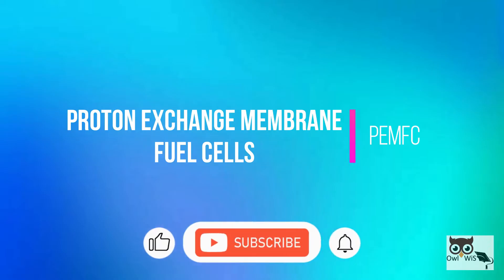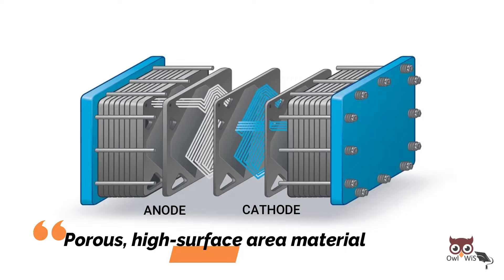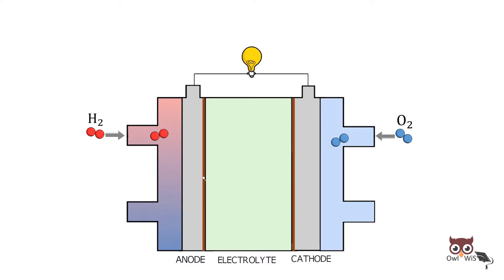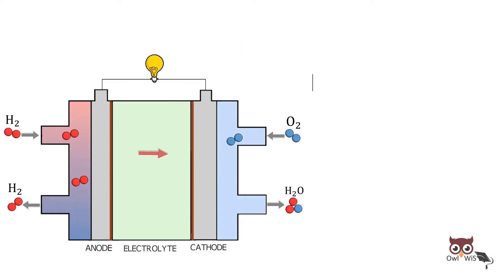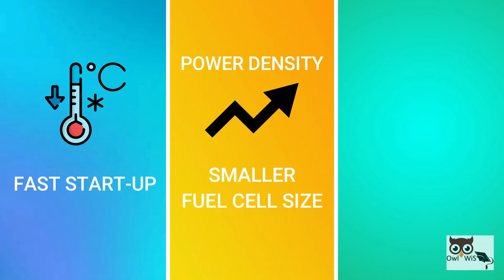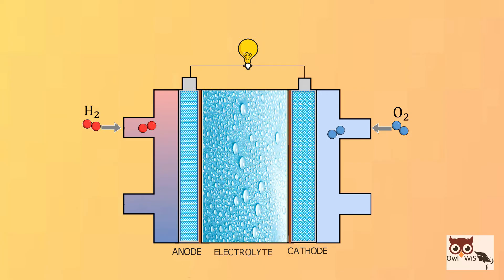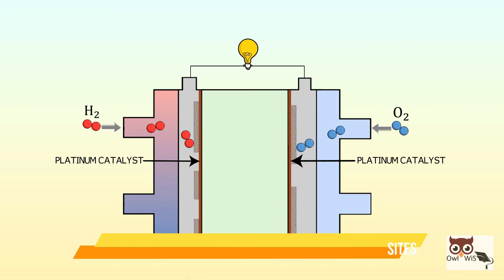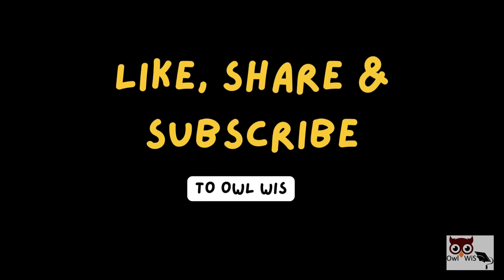Proton Exchange Membrane fuel cell (PEMFC) | Advantages, Issues and Applications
Hi everyone!!

In this video let us understand about polymer electrolyte membrane fuel cell (PEMFC), also referred to as proton exchange membrane fuel cell.
PEM fuel cells use solid polymer membranes as the electrolyte. Each electrode is comprised of a porous, high-surface area material coated impregnated with an electrocatalyst, typically platinum.
The PEM Fuel Cell is fueled with pure hydrogen and oxygen or air as oxidant.

Watch the video to find out how polymer electrolyte membrane fuel cell works, PEMFC advantages, issues and applications.